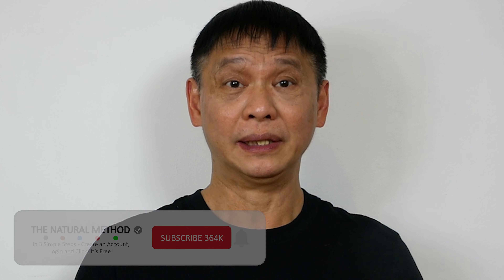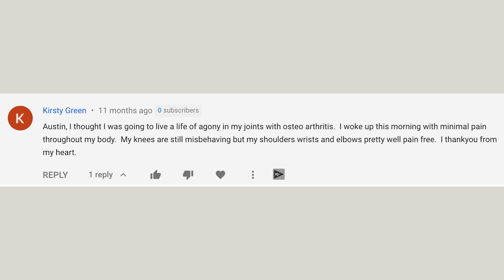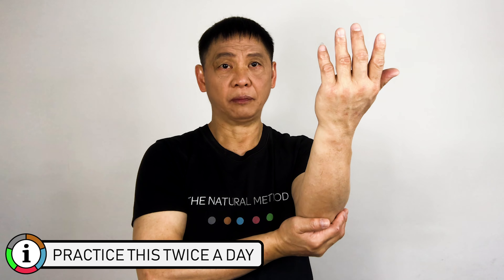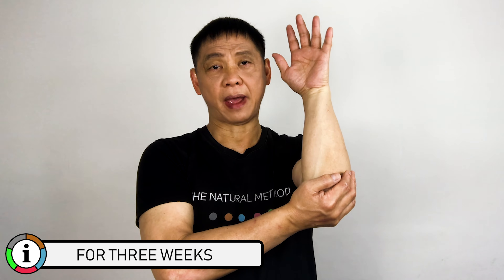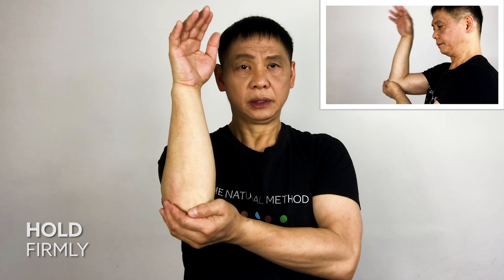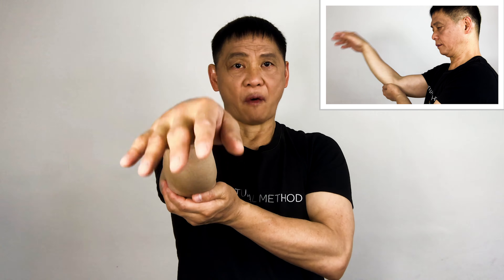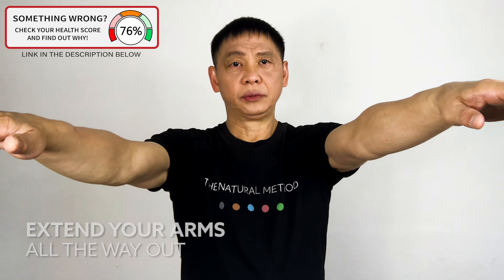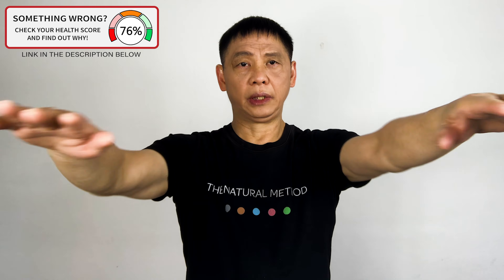How to Fix Osteoarthritis in your Elbow Fast!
Osteoarthritis is a joint disease that affect the joint in your elbow.
The cartilage between your joints wears down and causes your bones to rub together without a cushion.

The rubbing causes inflammation, stiffness, and pain.
The symptoms of elbow arthritis differ from person to person.

Symptoms.
1.Ache in elbow.
2.Joint stiffness.
3.Weak grip.
4.Swelling in elbow joints
5.Difficulty bending the elbow.

Causes:
1.Degenerative joint pain.
2.Ageing.
3.Hand injury.
4.Bad circulation.
5.Wear and tear in joints.

This video exercise will help you to get rid of the joints pain.